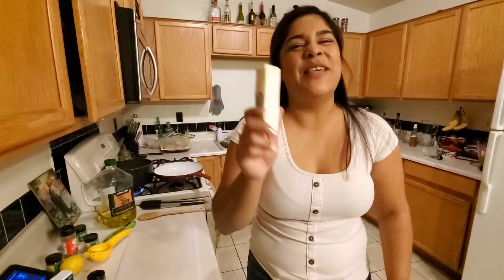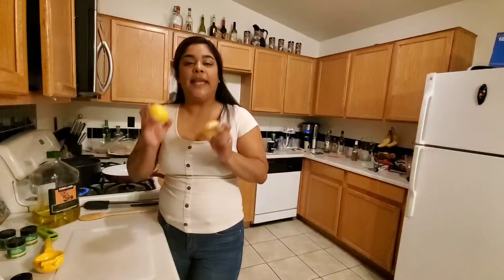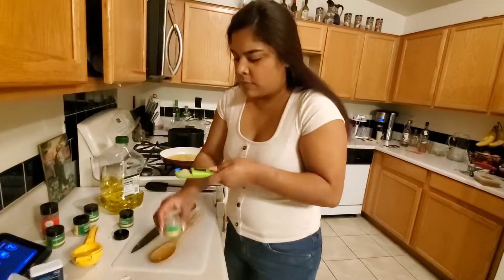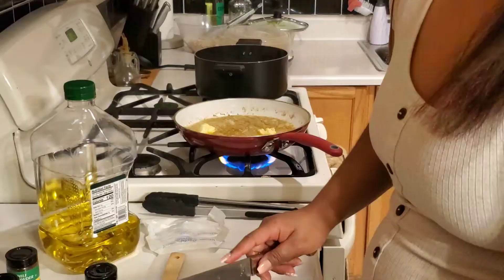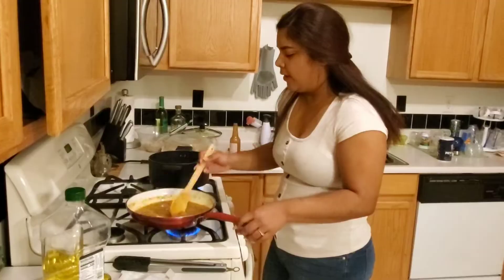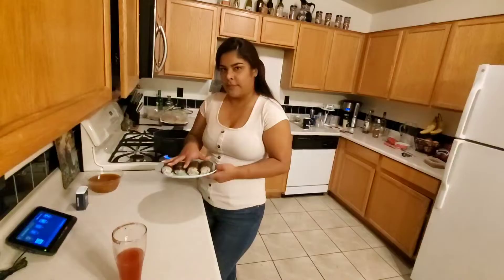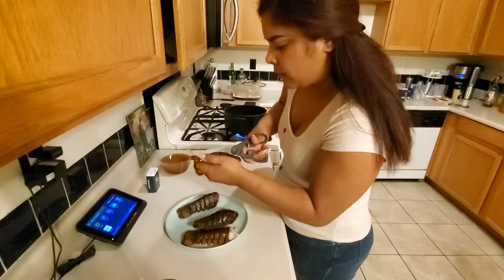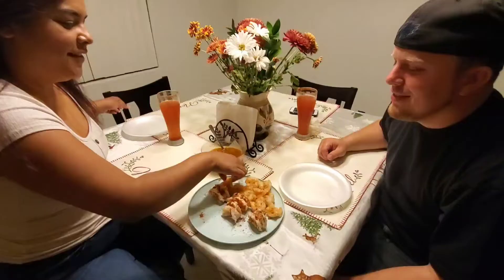How to make Buttery Sauce and Lobster 🦞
It was my first time making and trying this sauce and omg it was delicious. Also first time cooking lobster and I think I did a good Job ❤
Don't for get to Follow my beauty lager on Fb and Instagram  Glowing Glamorous with Grissel